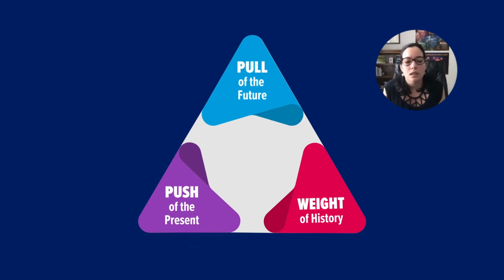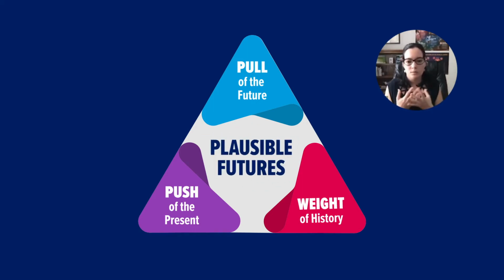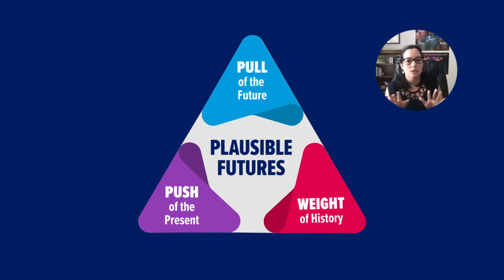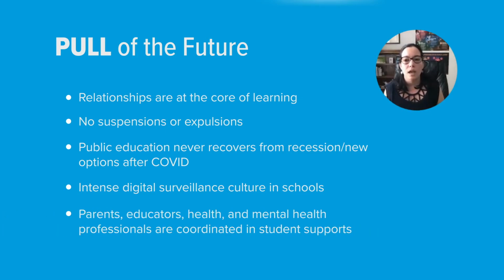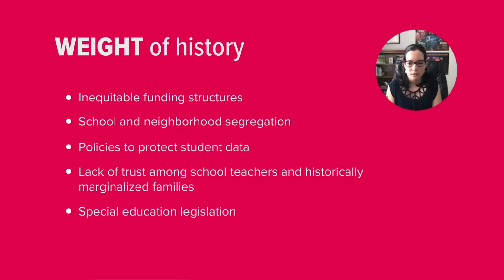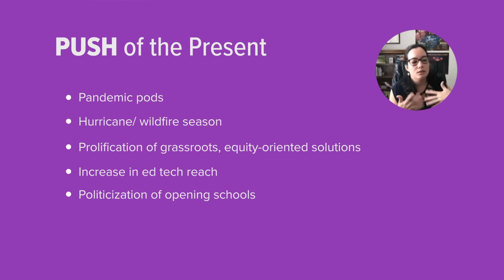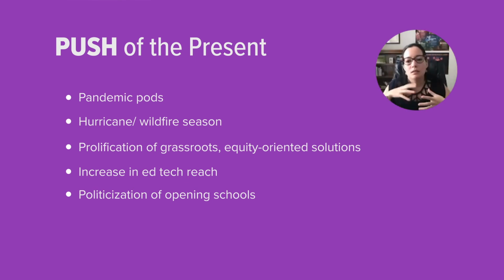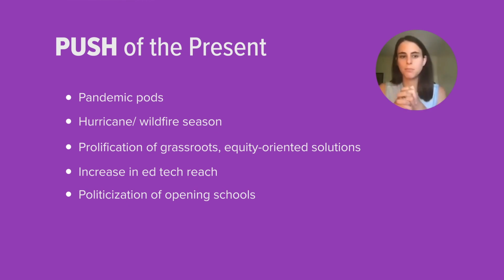Futures Triangle: A Futures Thinking Now Conversation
Maria Romero and Rita Pello model how to use the Futures Triangle and examine the weight of history, push of the present and the pull of the future when it comes to education during COVID-19.